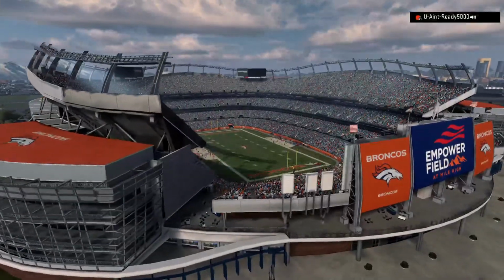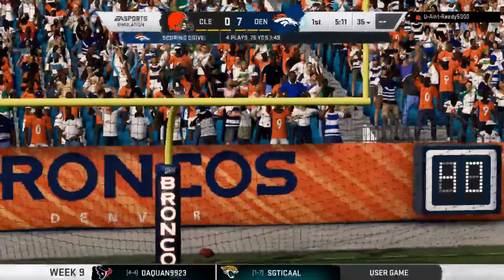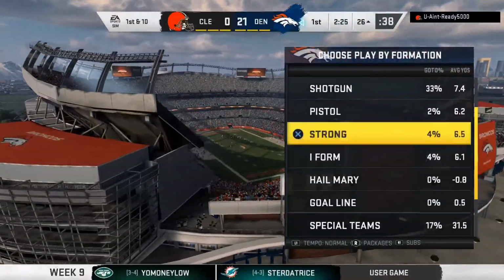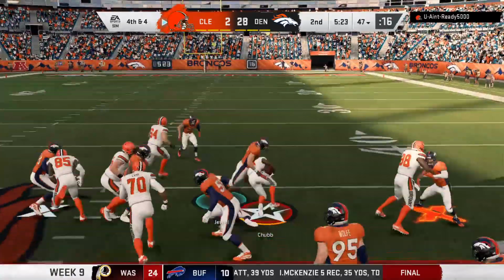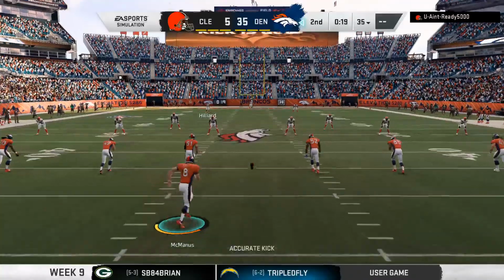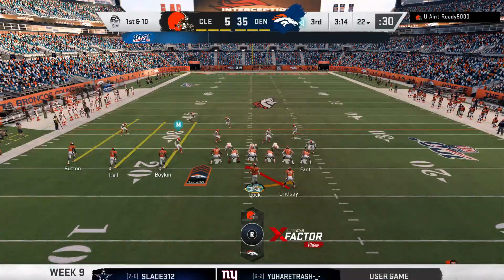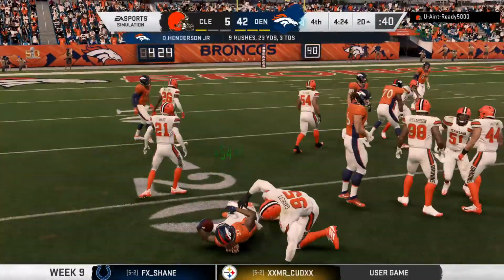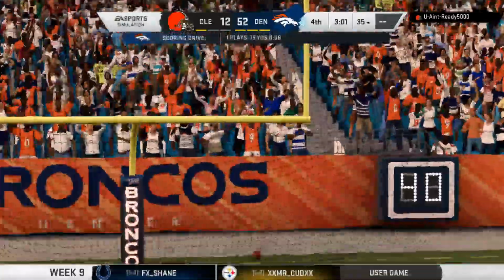quickcroom's Live PS4 Broadcast